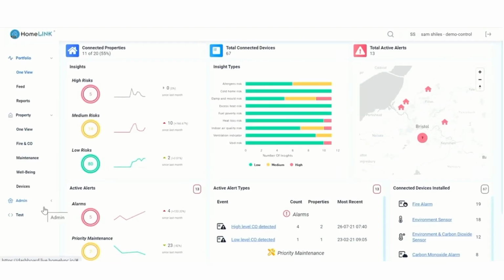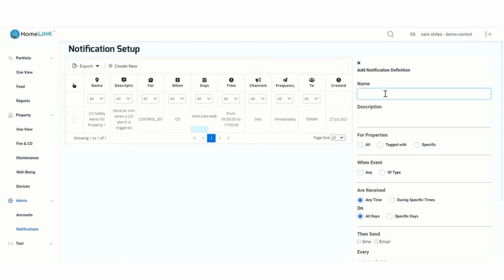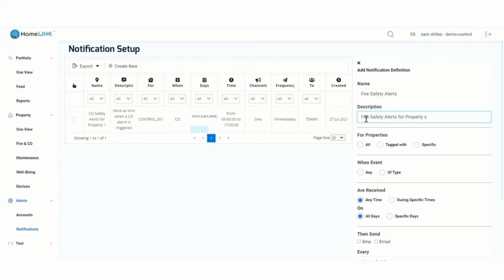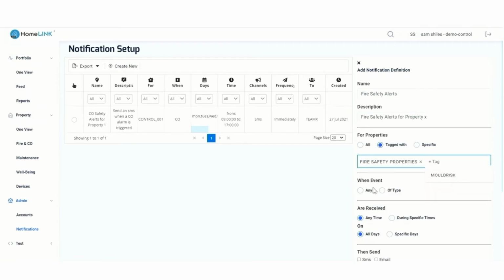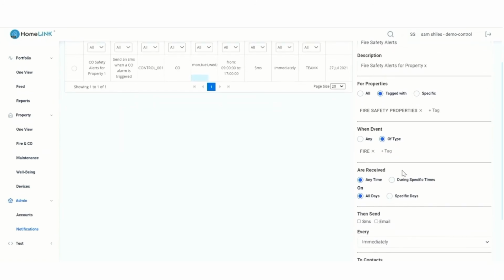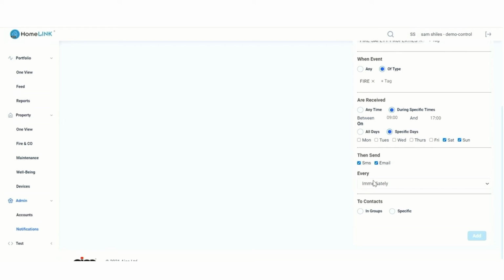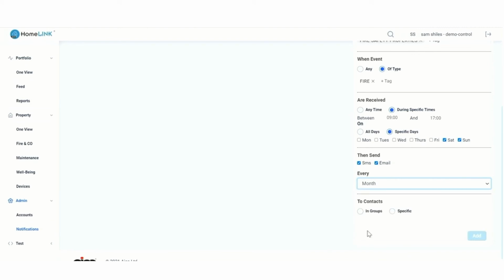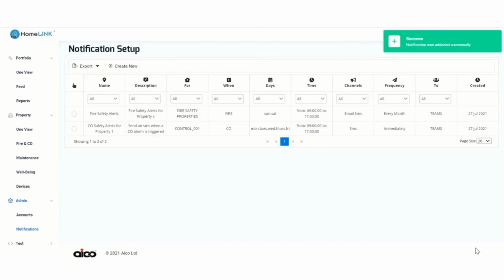HomeLINK Dashboard - How to set up notifications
In this video, we look at how to set up notifications on the HomeLINK Dashboard.